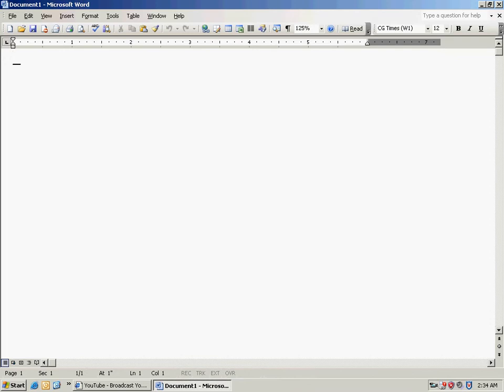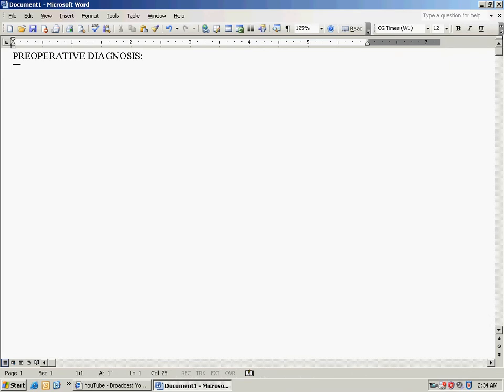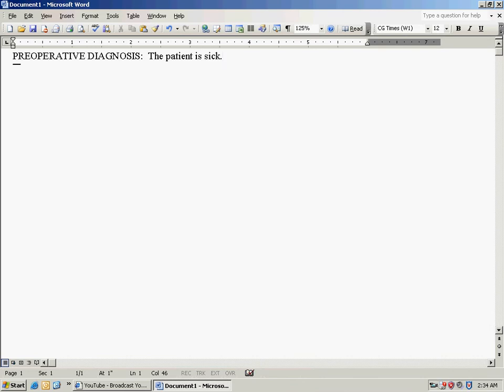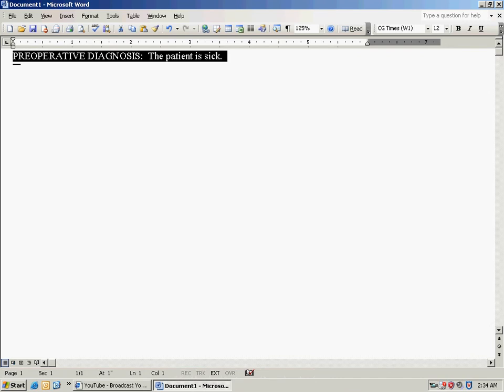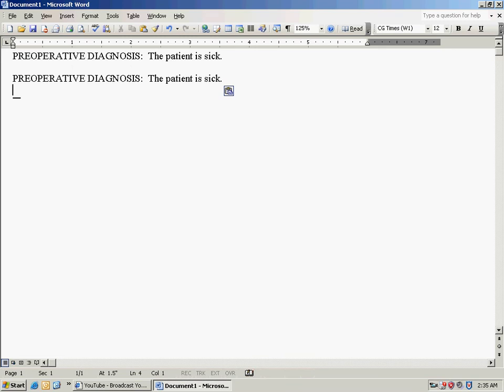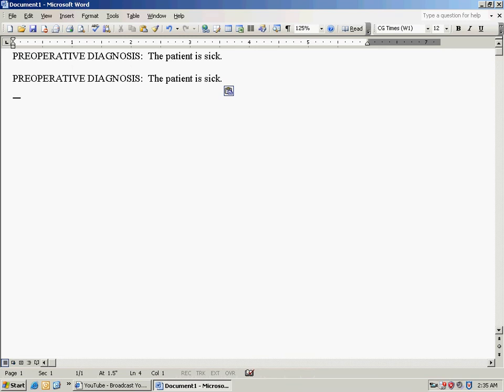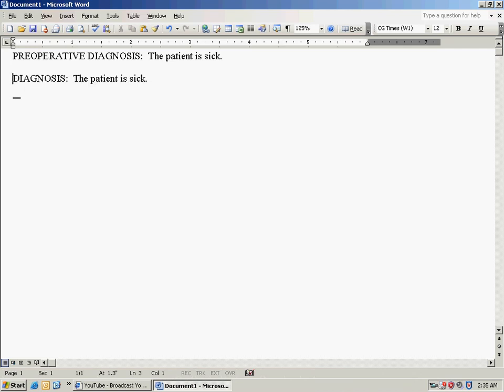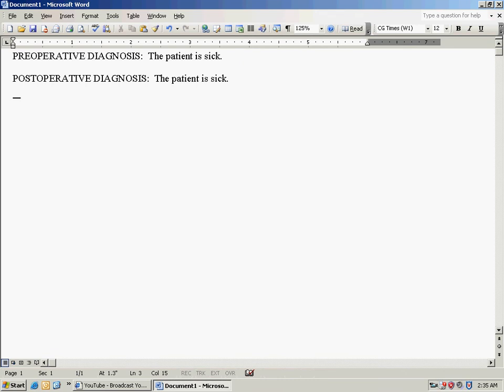Microsoft Office Macro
How to record a macro that turns preoperative diagnosis into postoperative diagnosis.